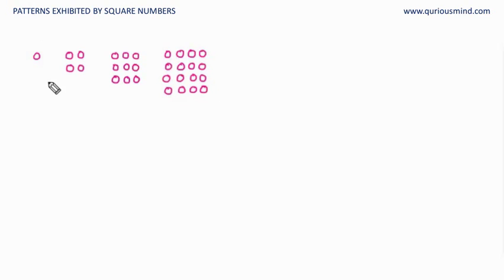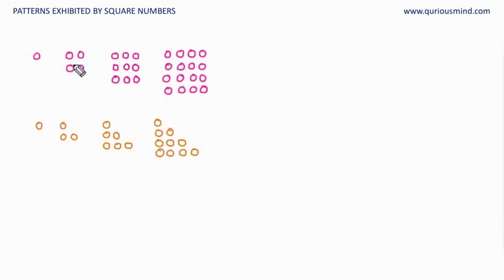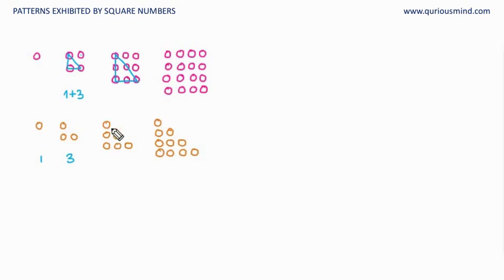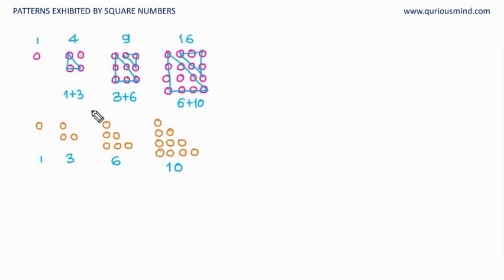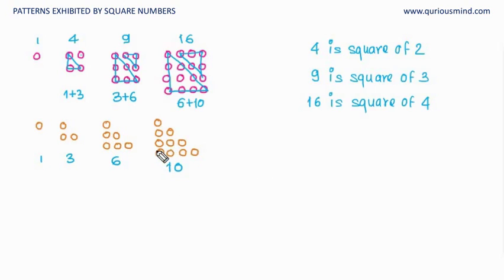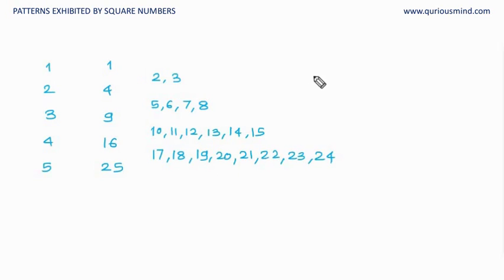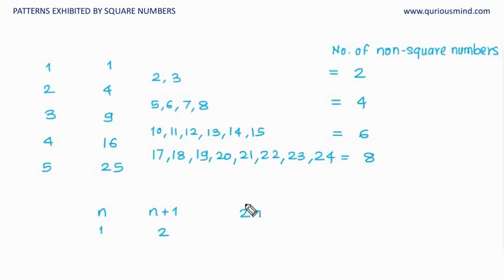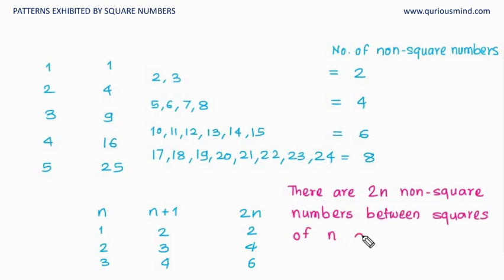Square and Square Roots - Patterns 2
In this video we will examine a few more patterns exhibited by the square numbers and a few fast methods to find patterns.